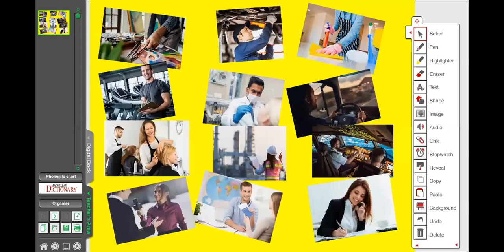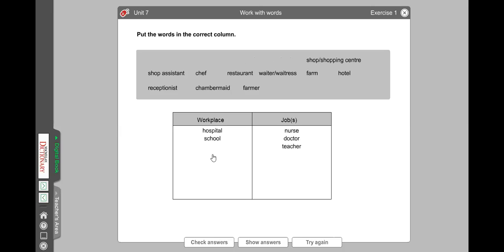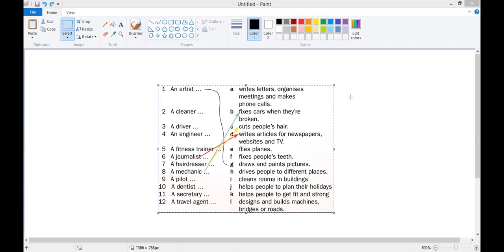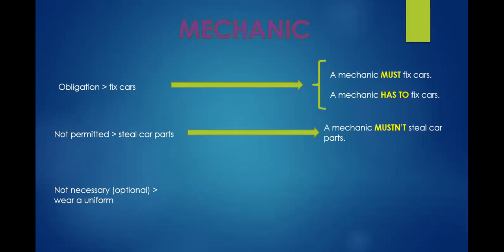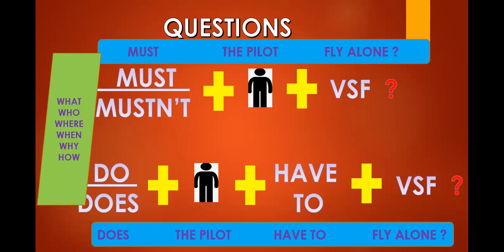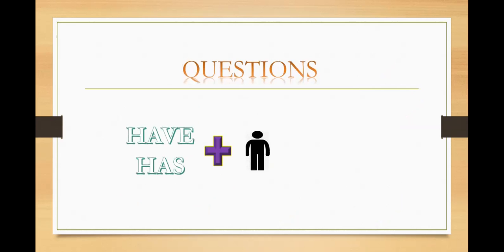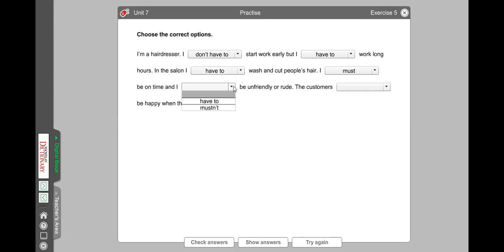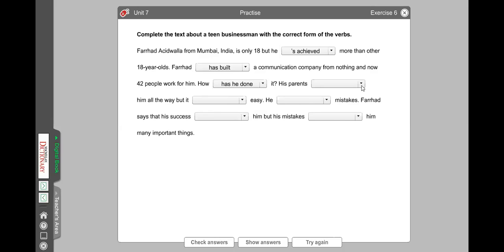April 22 2nd junior high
April 22 23 - A2+